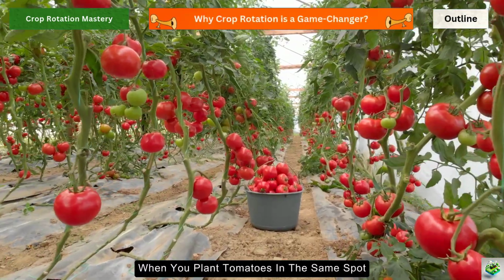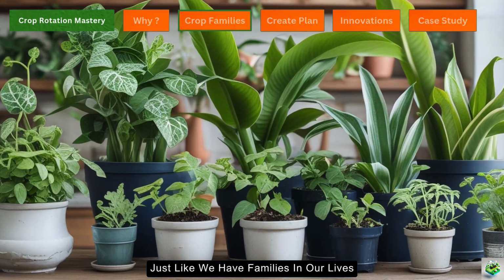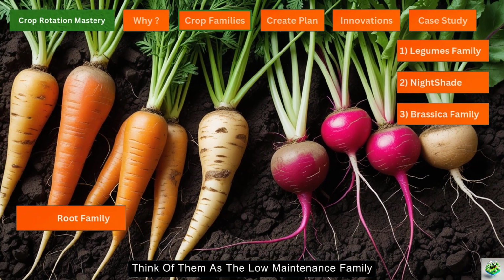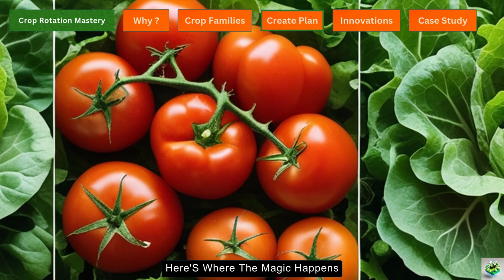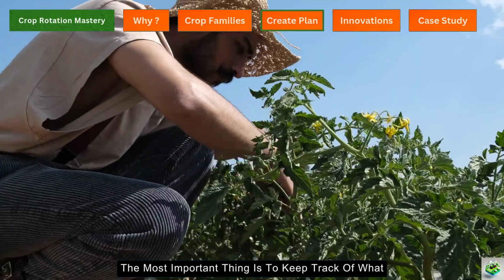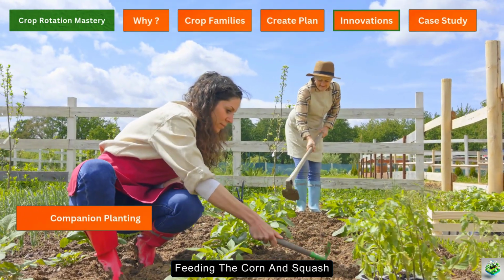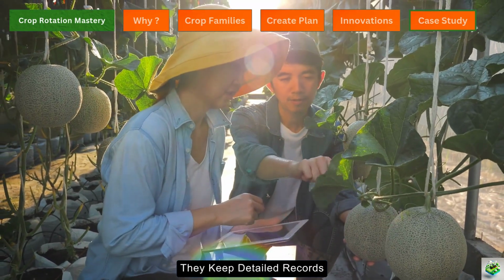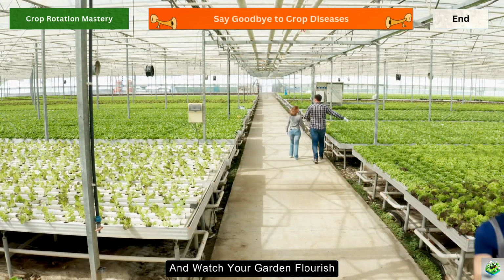Why Crop Rotation is a Game-Changer? Understand Crop Families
The best practices of crop rotation are explained in detail. Learn how to use this technique to increase yields, manage pests, and improve soil health for a thriving garden.

Key Points:

1) Why Crop Rotation is a Game-Changer?
2) Understanding Crop Families
3) Creating a Crop Rotation Plan
4) Advanced Techniques About Crop Rotation
5) Real-World Examples and Success Stories